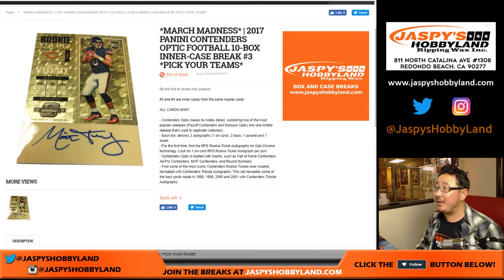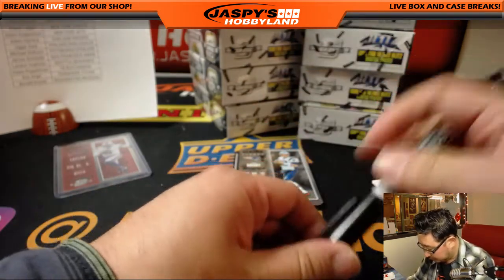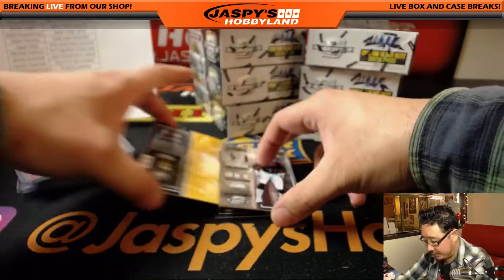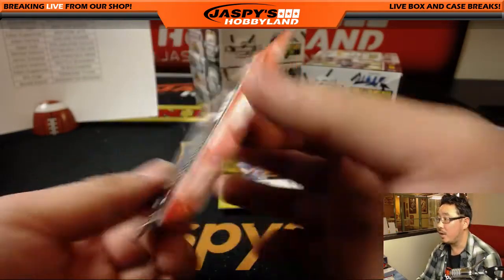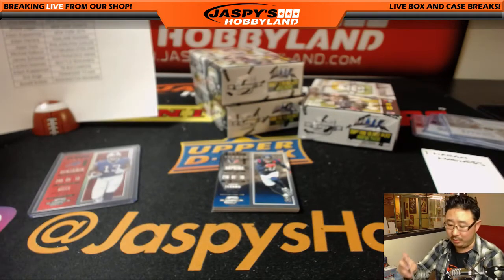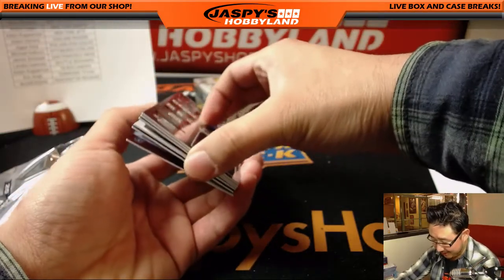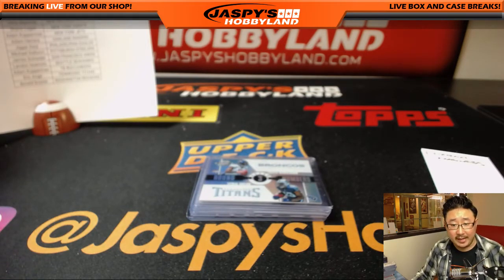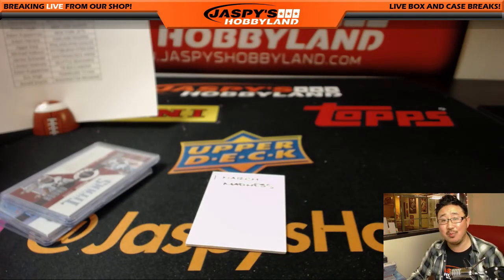We., 03/07/18 [10Box (Inner) PYT] #3 - 2017 Panini CONTENDERS-OPTIC Football (NFL)